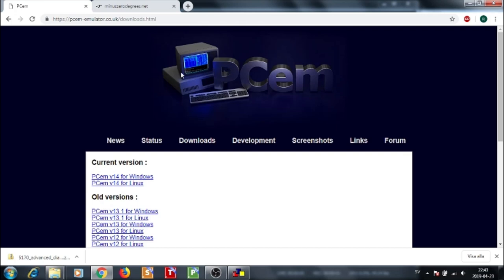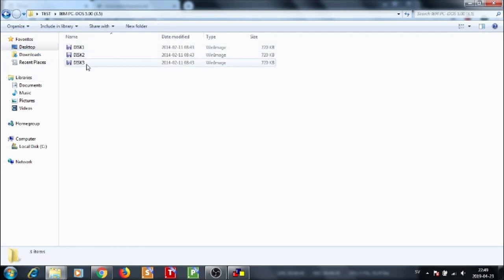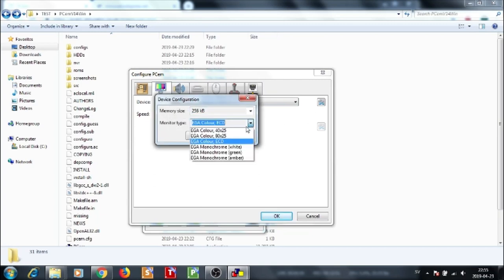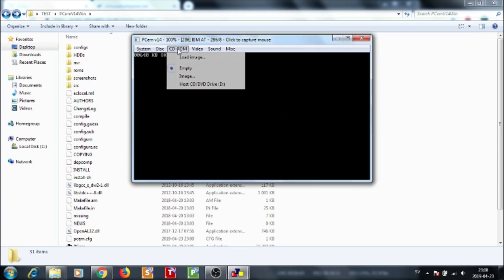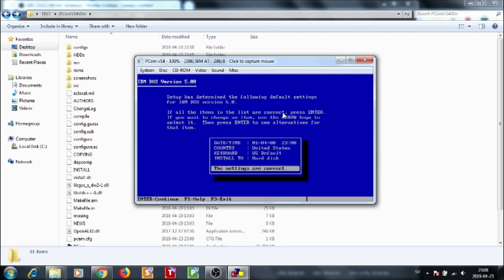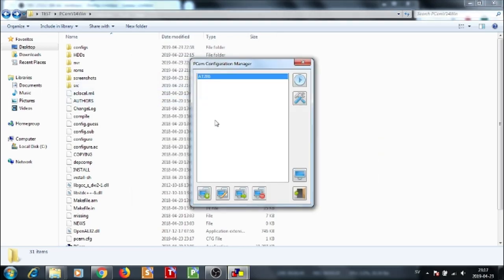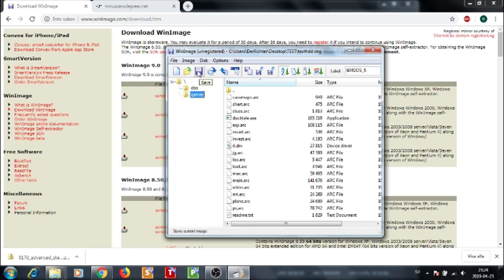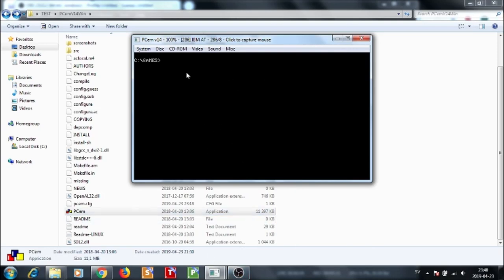TCW Video Series - PCem PC emulation, what is it and how to set it up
Join The Mad Computer Scientist in his workshop as he describes PCem, the PC hardware emulator that aims to accurately emulate multiple PC hardware setups, what it is, why it's different to something like DOSBox, how it works, what it can do and how to use it. Watch him create an accurate example emulation of a 5170 AT and installing PC DOS 5 onto the emulated hardware and transferring software to the virtual harddrive setup.